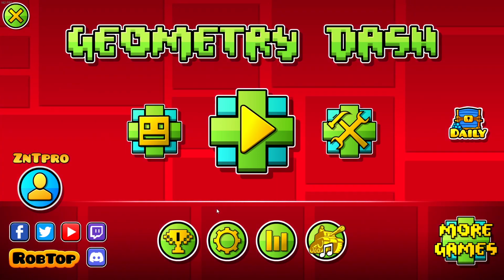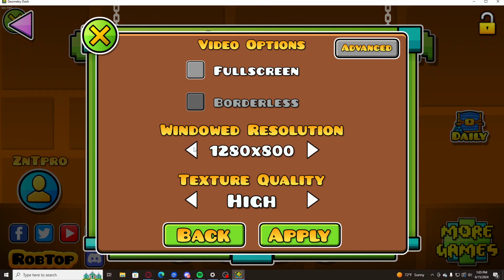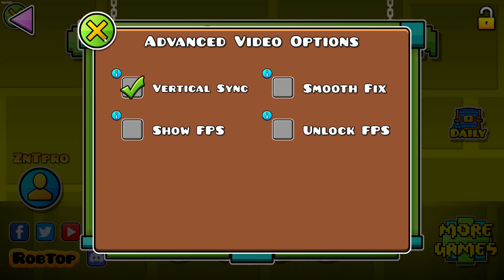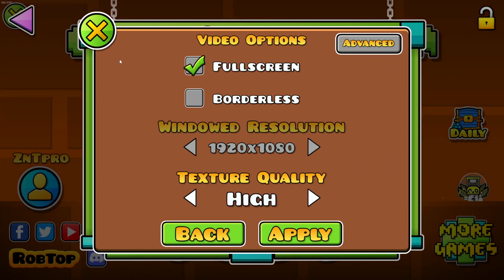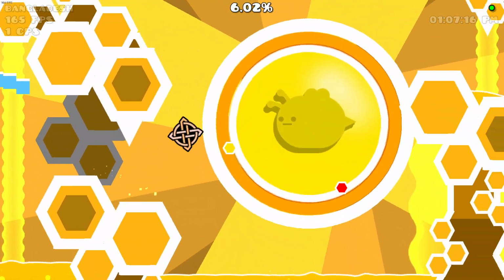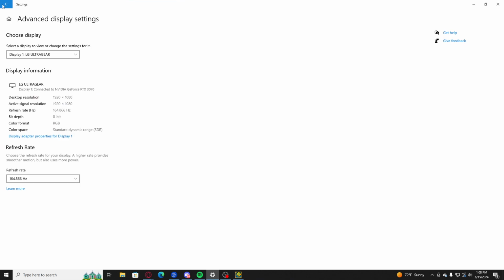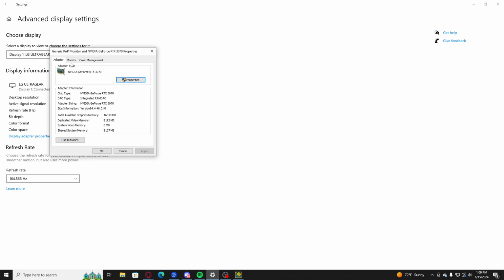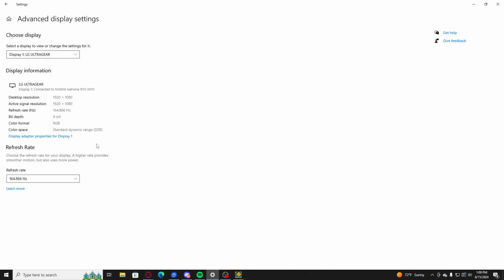How to fix screen tearing in geometry dash even with v-sync enabled (requested)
This video show many ways to fix screen tearing in gd even with vsync enabled, i hope this helps :))